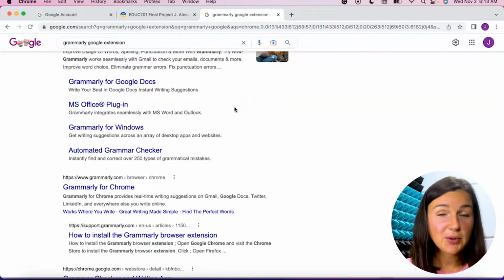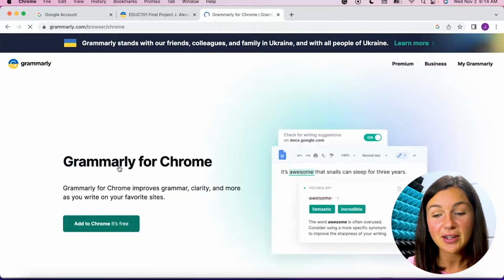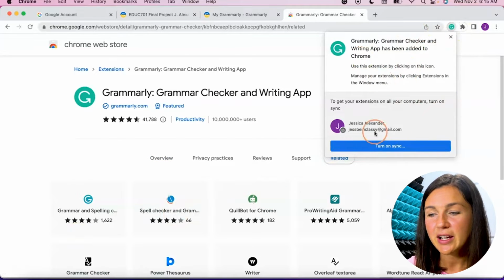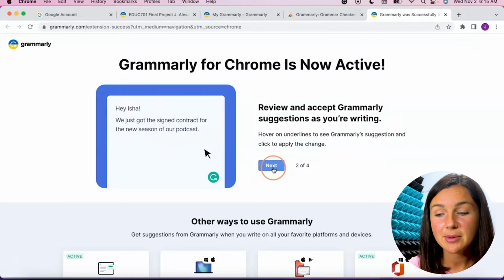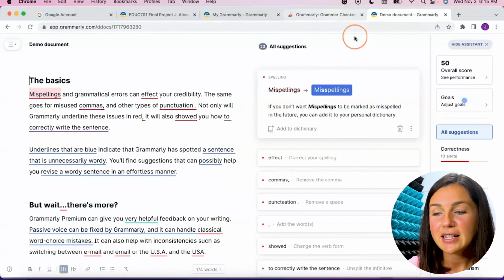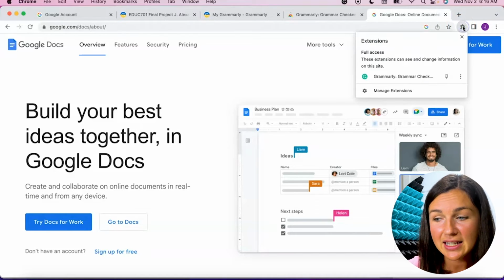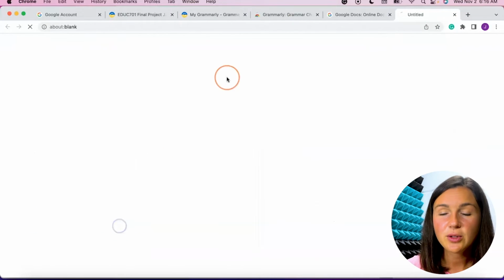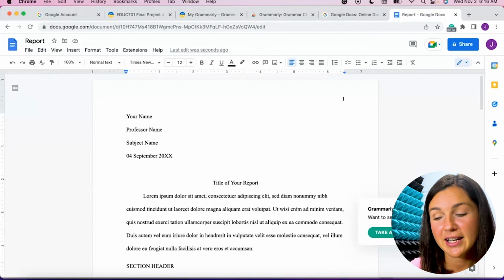How to Add or Install Grammarly Extension to Google Chrome App - Use Grammarly on Google Chrome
In this video I will show you how to download, install, and start using the Grammarly extension for Google Chrome on your computer or laptop.  You will learn just the basic steps of how to find the download and get it started on your computer.